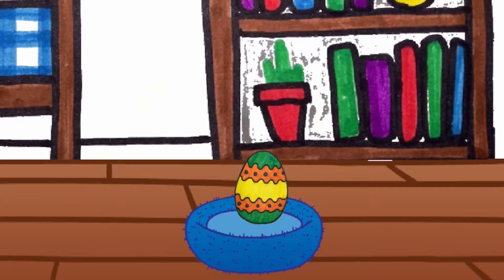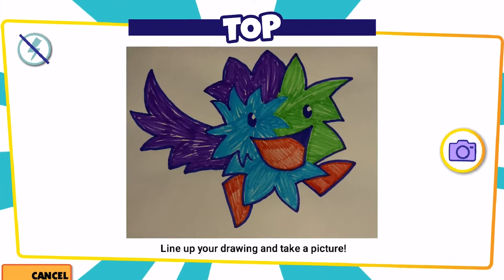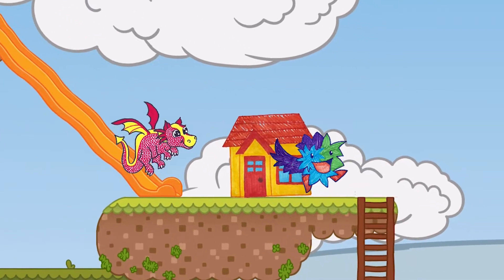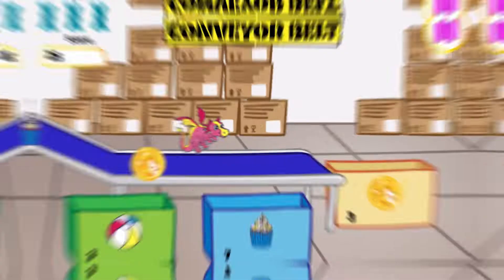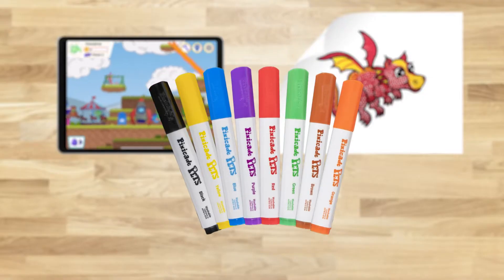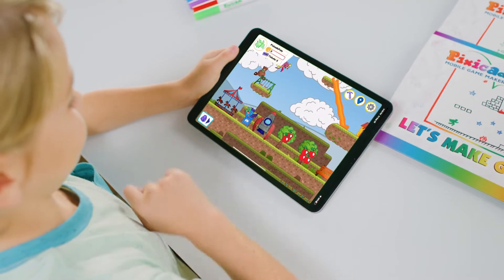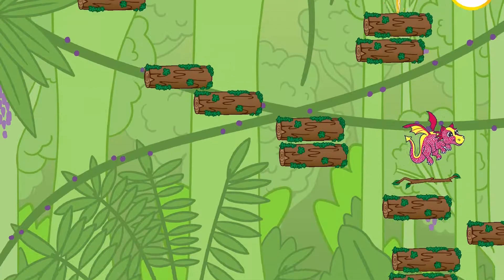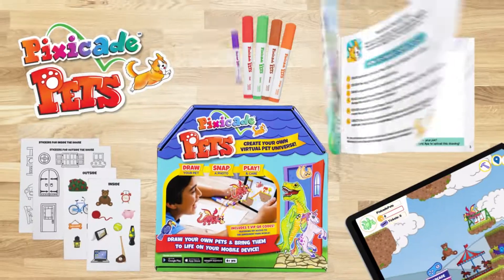Pixicade Pets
Pixicade Pets is the exciting new game that allows you to create and care for virtual creatures that you design! What playful pet are you going to make?